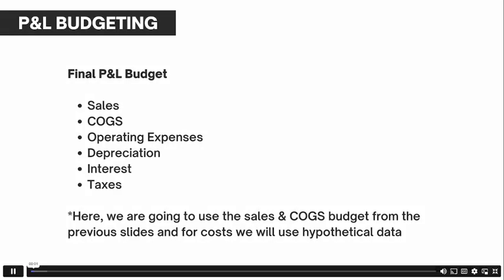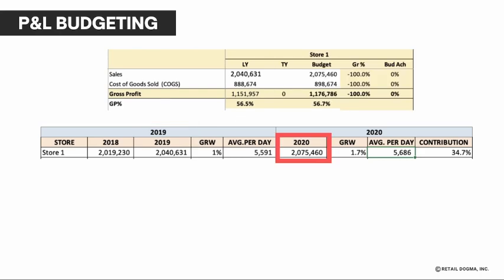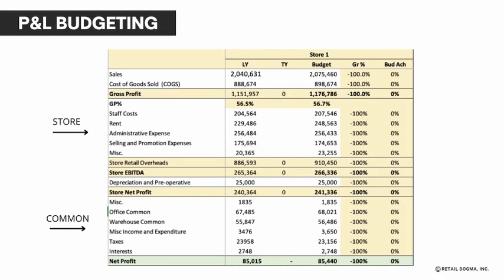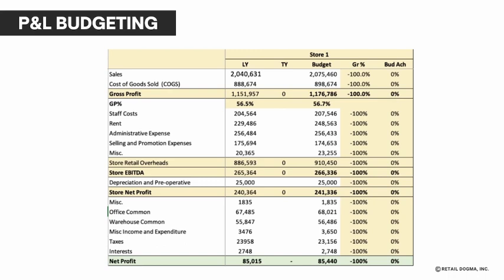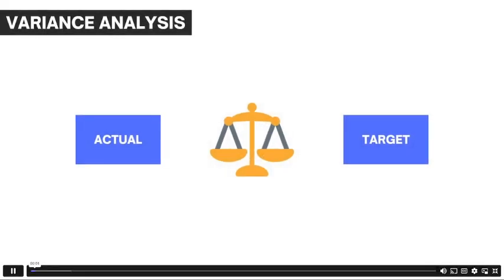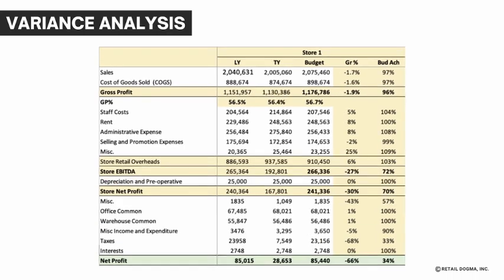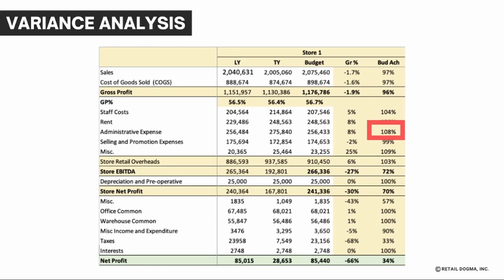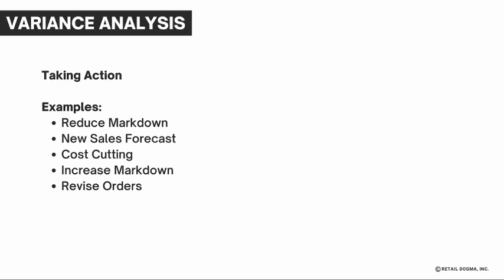BUDGETING +PLANNING 4 P&L Budgeting